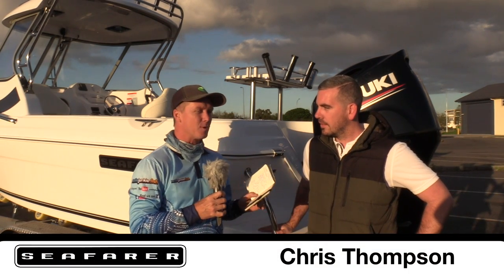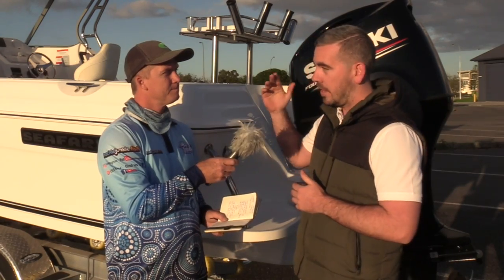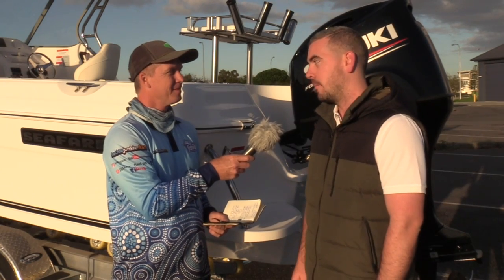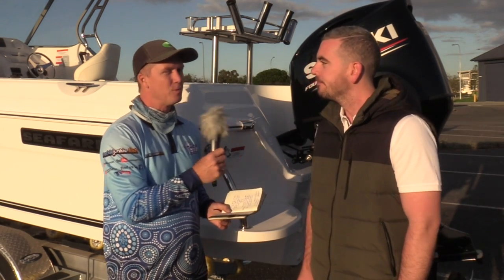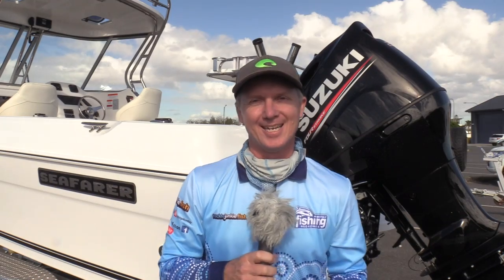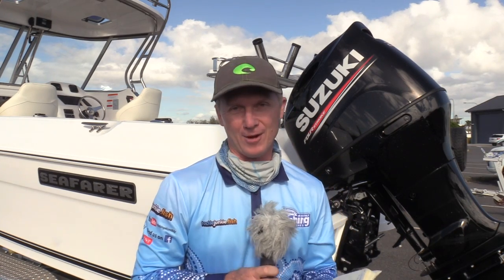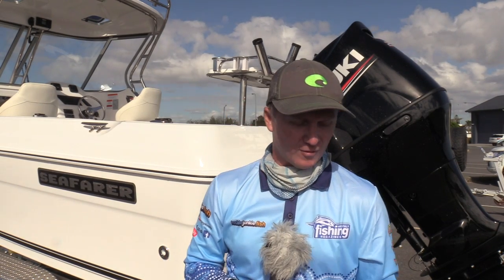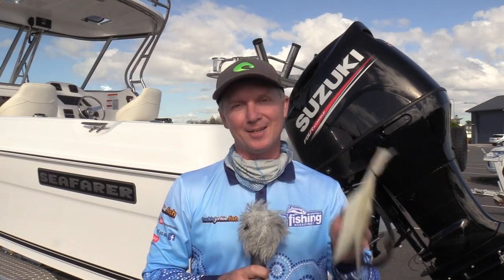Tested | Seafarer Victory 6m Hardtop with Suzuki 200HP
Initially developed and built on the Gold Coast by boat builder Lindsay Fry, it was around a decade ago that the Brisbane based Haines Group took over this iconic brand. Indeed, not a weekend went by down on the north coast of NSW when I didn’t see a fleet of Seafarer V-Seas dodging waves on the river bars on their way to slaying piles of reefies.

The boats were legendary, so it was good to see that they went to a good home and to a company that would continue to refine the product.

The latest version of the Seafarer Victory 6.0m is a case in point. Recognising that the hull didn’t need to change, the new Seafarer chiefs decided that top deck modifications were needed to modernise the offering and include viable options like a hard top and bigger cabin into the range.

That’s how this iteration was born.

We got to take out the new Victory for a run on Moreton Bay with Seafarer expert, Chris Thompson on an average day in July - a calmish morning with building breezes that pretty accurately emulate what you’d go through on a day’s fishing, a rough ride home.

Chris explained the changes to the boat in his video boat test we filmed (scan the QR Code above on your mobile or search Seafarer on the Fishing Monthly Magazines YouTube channel), however we will summarise it here.

“The cabin is bigger with a higher roof to accommodate the optional hard top and the transom has been cleaned up - we no longer have a need for oil filling ports and the like with the dominance of modern 4-stroke outboards. There’s also a redesigned anchor well and a dash capable of holding a 16” flush mounted sounder, as well as 9” outboard gauges - simultaneously.” he said.

Indeed the test rig was powered by Suzuki’s Lean Burn 200HP 4-stroke outboard - an outboard that comes out of the same Brisbane warehouse as the boat, so naturally the two were a nice match.

And with the optional hard top fitted on the test boat, we got the full ‘enclosed’ experience on a run around the southern bay. Both with and against the chop, there was always a comfortable speed to travel and often the aligned with the most economical cruising speed.

3,500rpm delivered 1.9km/L at 32kmh and this was right in the comfort zone for traversing a paddock of wind chop versus tide. The rig didn’t want to dig in when quartering a sea downwind and the steering was light and responsive. I would have liked a place to rest the forearm while riding the throttle, but this was a small criticism of what was otherwise a very comfortable drive.

Standard in the boat now is a side door. Great for loading the boat while on the water or on the trailer, the door eliminates the need for a transom door, allowing easy placement of dual live bait tanks on either side of the transom.

Right in the middle of the transom is a padded, retractable lounge that tucks neatly out of the way when the fishing business starts. Other options like a raw water deck wash and bait rigging station make the operation of an efficient fishing area pretty easy.

Finishing off the practical side is a SeaDek covered cockpit floor that easily maintainable with a hose and really makes the interior look the goods.

Up front, the cabin is eminently comfortable, with a lined cabin and a level of fitout that reflects the $106,990 bill for the test rig.

Packages do start at $79,770 with a soft top and down spec fittings, so there may be a combination between the two that suits your budget and needs. There are currently 6 dealers nationally that can get you into a new Seafarer package.

SPECIFICATIONS

Length 6.0m
Beam 2.4m
Transom Deadrise 21°
Fuel 200L
Max HP 225
Capacity 7 persons

PERFORMANCE

RPM Speed (km/h) Economy (km/L)
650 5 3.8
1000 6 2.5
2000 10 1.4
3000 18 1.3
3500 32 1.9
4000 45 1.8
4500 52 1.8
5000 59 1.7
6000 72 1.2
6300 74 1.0